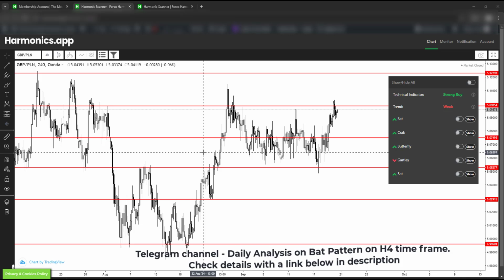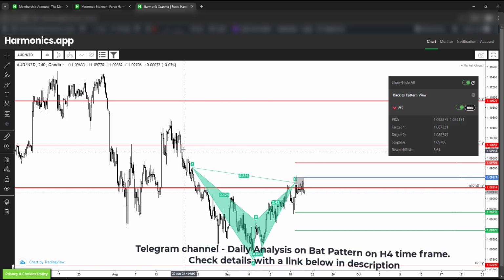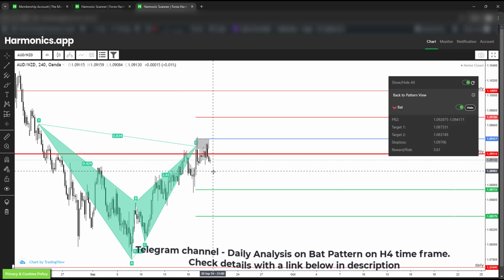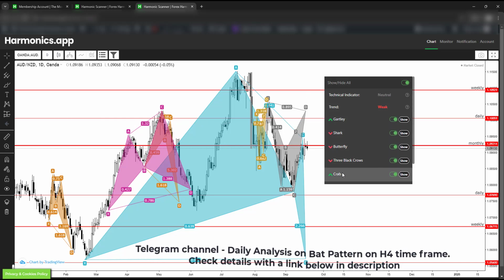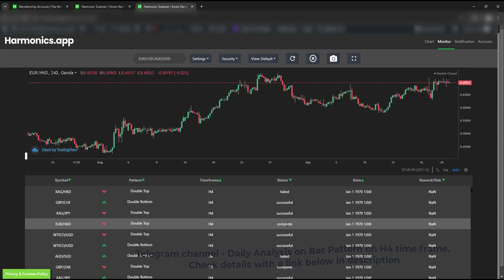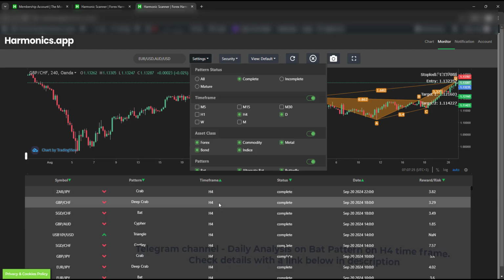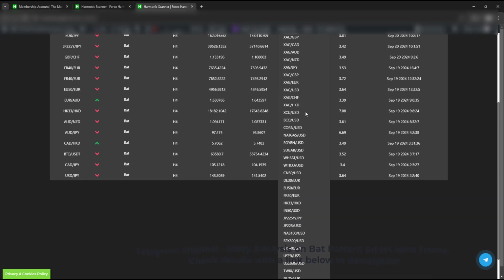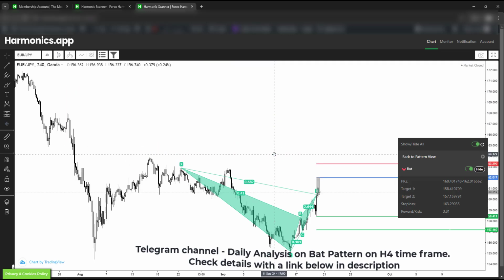Harmonic Scanner | Harmonic Pattern Analysis - Harmonic Bat | Cypher | Butterfly | Gartley Pattern